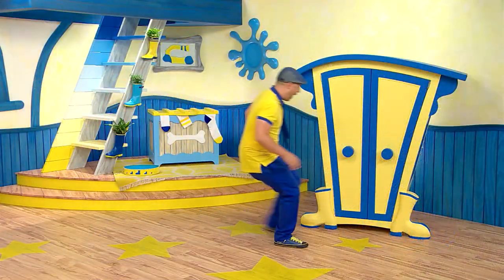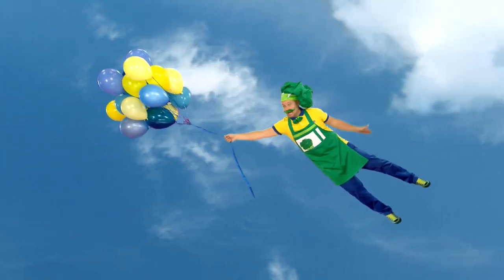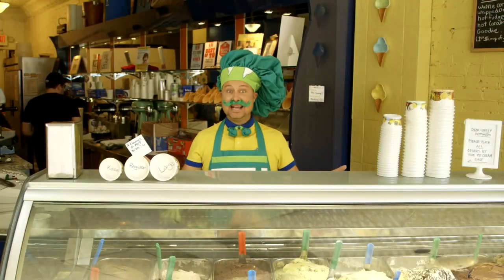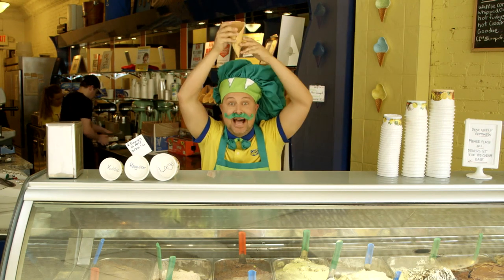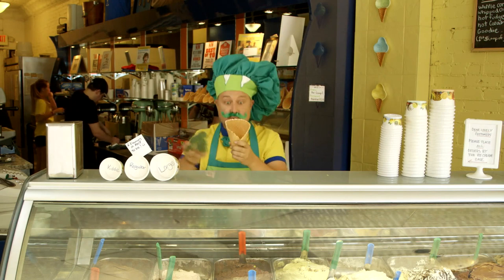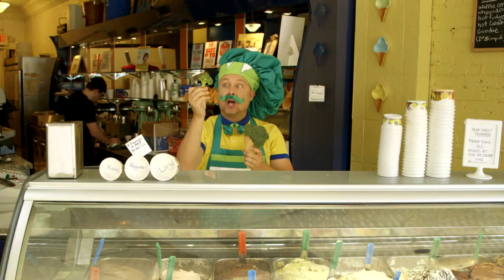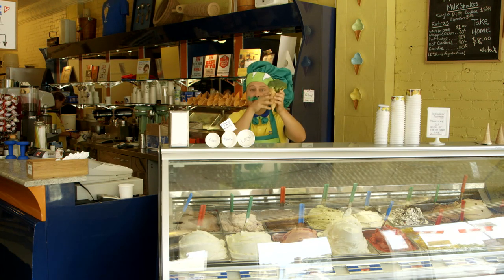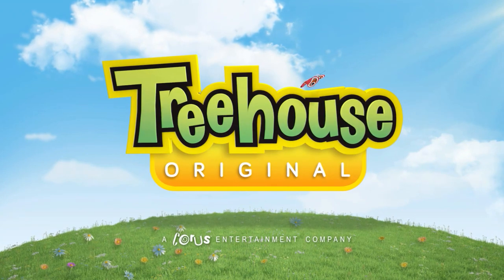Splash'N Boots | Chef Brock Lee Makes a Ice Cream Cone | Funny Show for Kids!